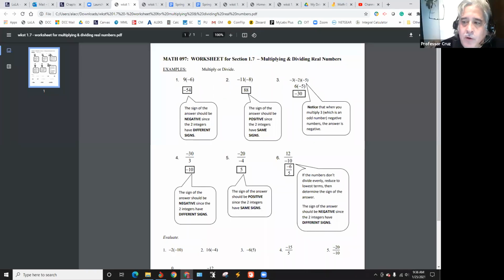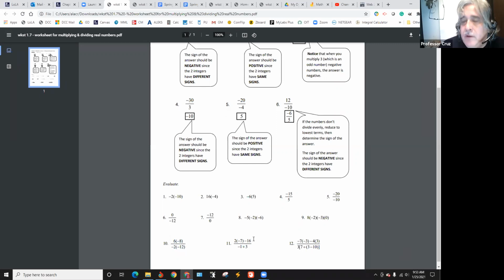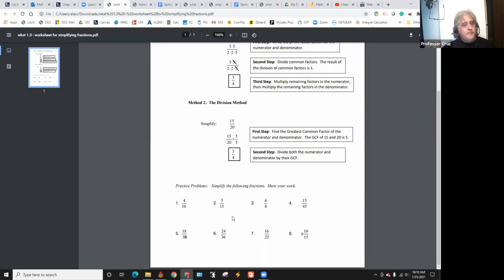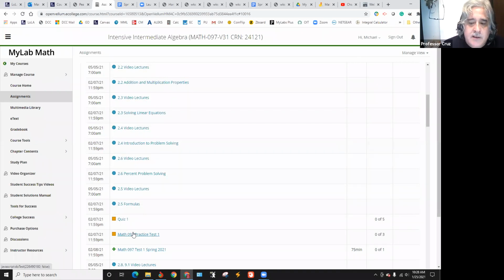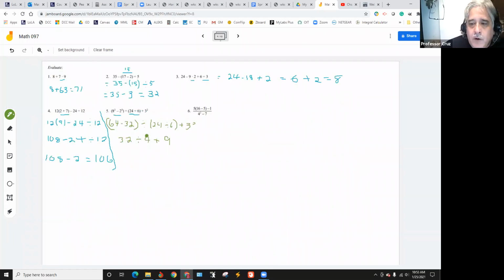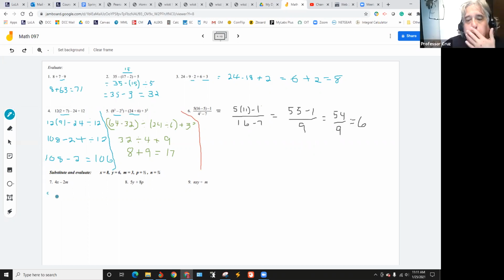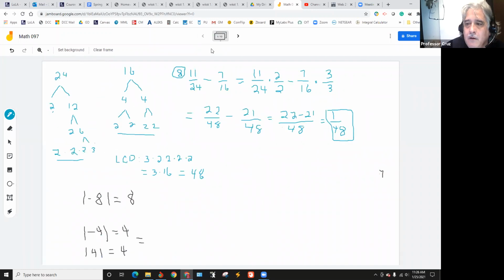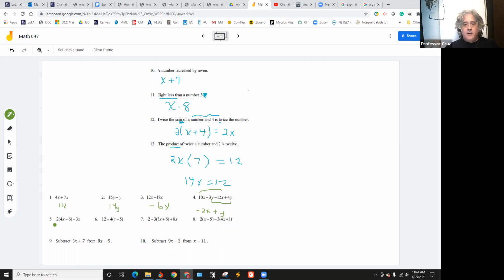Intensive Intermediate Algebra - Chapter 2 - Lesson 1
Operations on Real Number, combining like terms 2.1/2.2